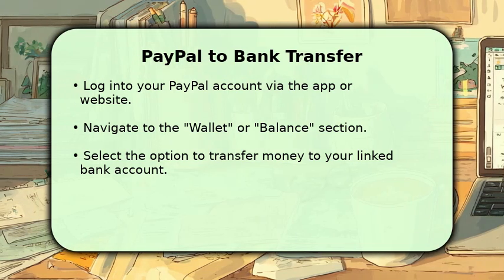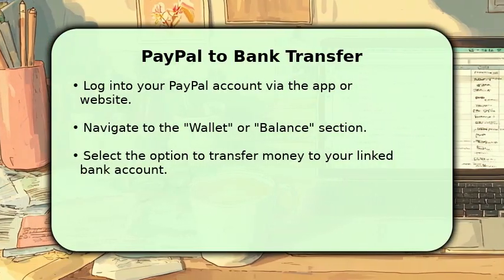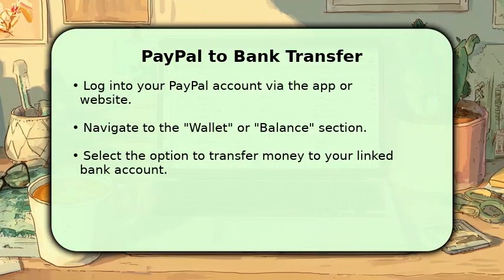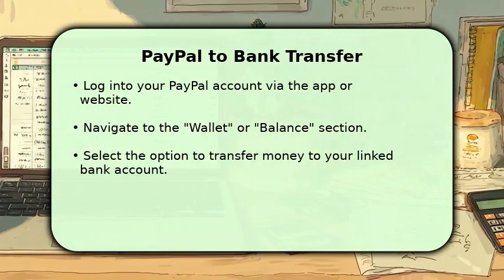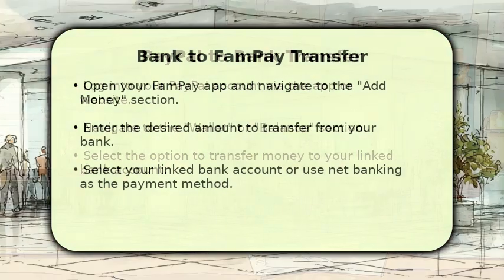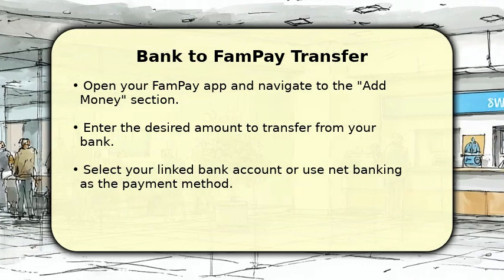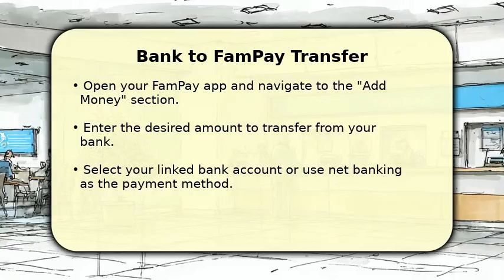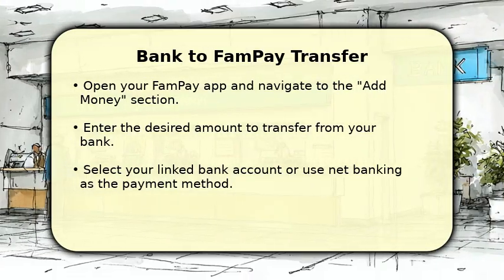How to Connect PayPal to FamPay 2025 (Only Way)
▸ :^) Are you wondering how to link your PayPal account with FamPay for seamless transactions? This comprehensive guide reveals the most effective method to connect PayPal to FamPay, ensuring your digital payments and money transfers are straightforward and secure. Discover a step-by-step process that simplifies integrating these popular platforms, making it easier to manage your finances, send money, or complete online purchases. Whether you're a new user or looking for updated instructions, this video provides clear, actionable advice to help you successfully connect your accounts. Learn how to navigate the settings, verify your details, and troubleshoot common issues, guaranteeing a smooth setup. Get ready to streamline your financial operations with this essential tutorial.